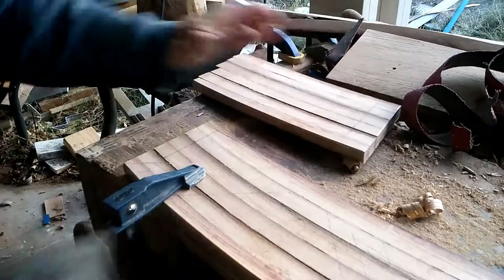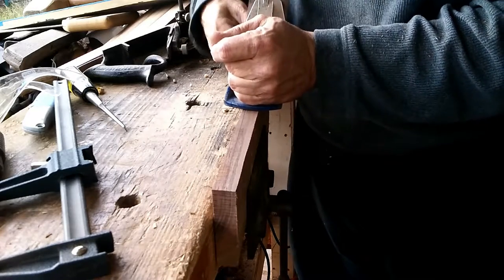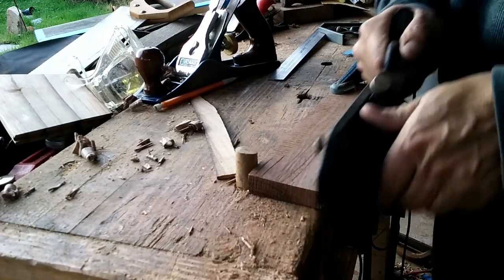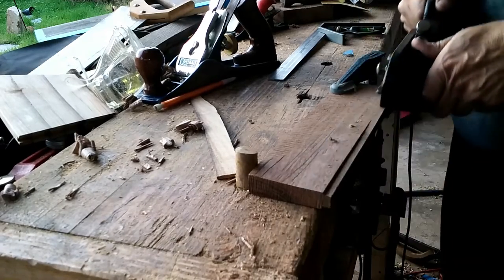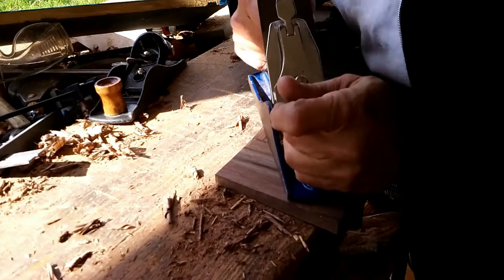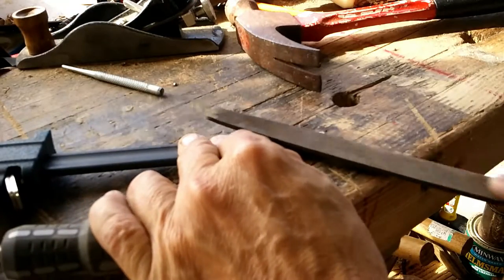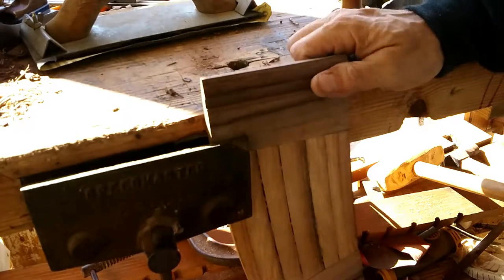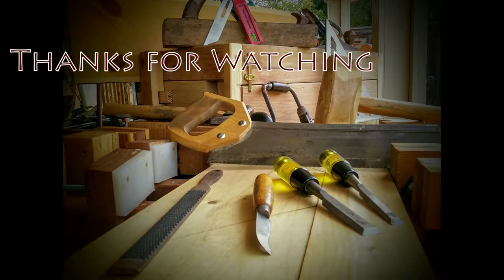Un Divertissement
During a weather pause in the butsudan build, I decided to make a little waste material more useful. The wood is oak barrel stave off-cuts and black walnut off-cuts.